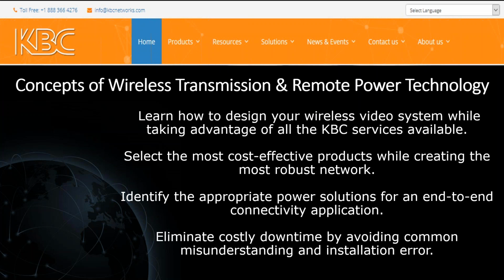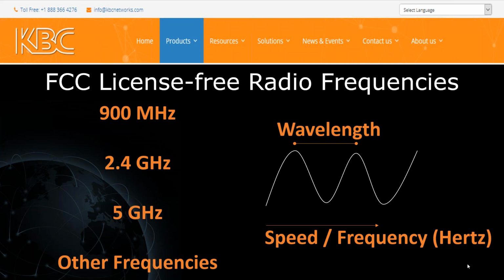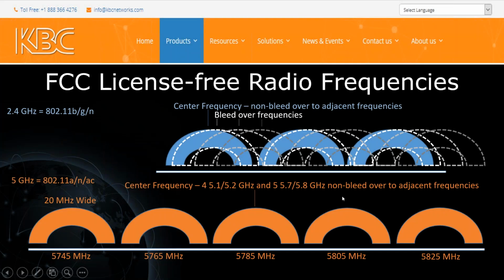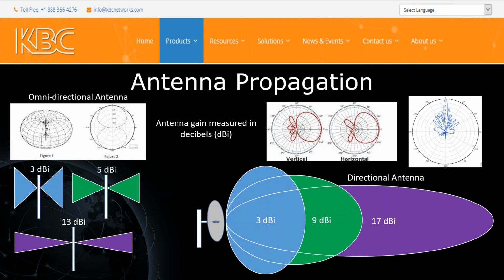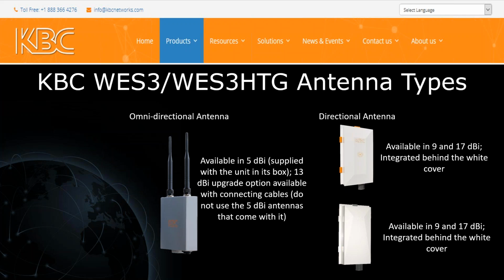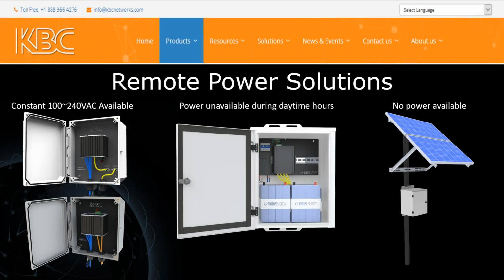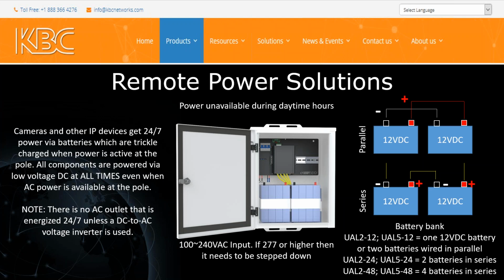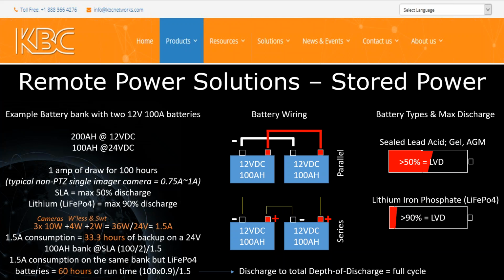KBC North America Concepts of Wireless Transmission & Remote Power Technology